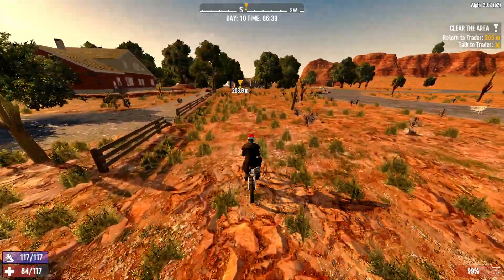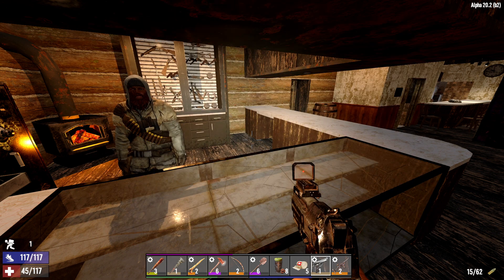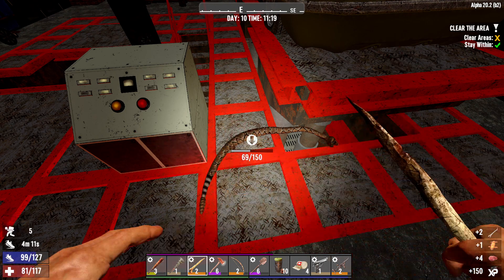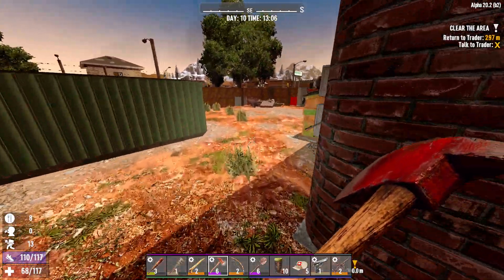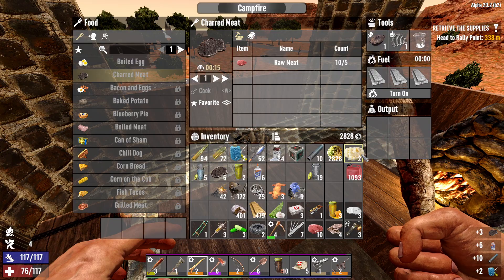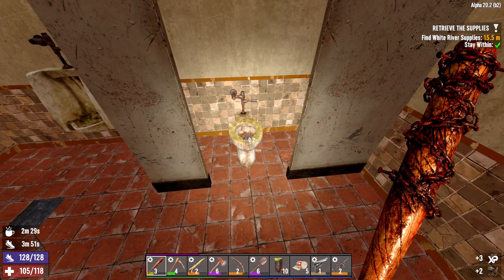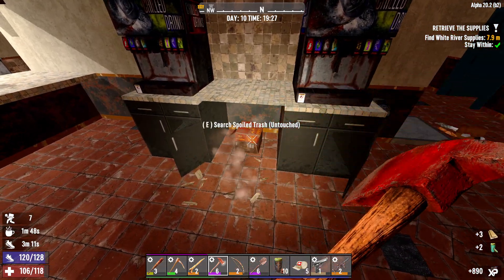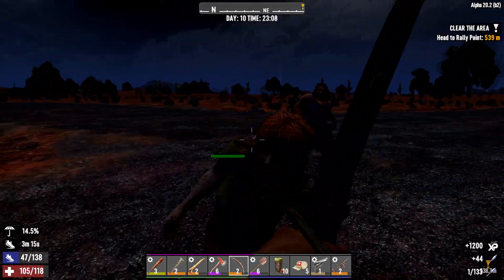This New Trader Has Everything — 7 Days to Die : alpha 20 - ep.13